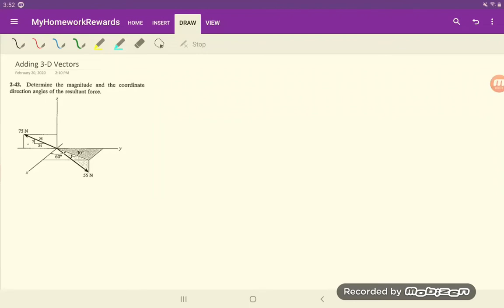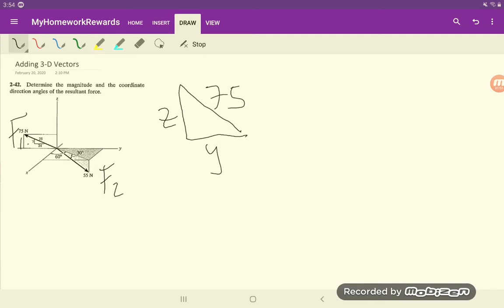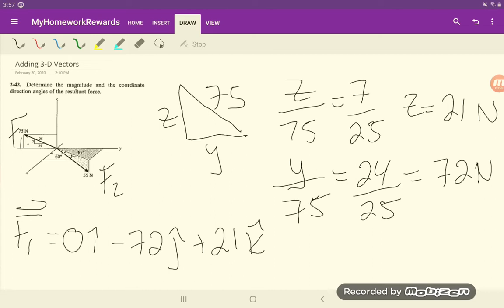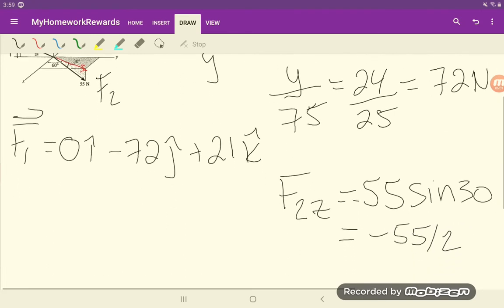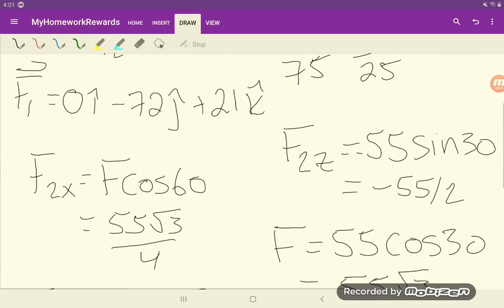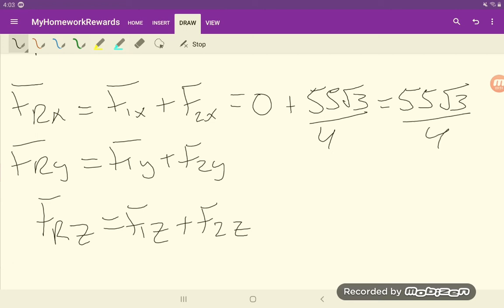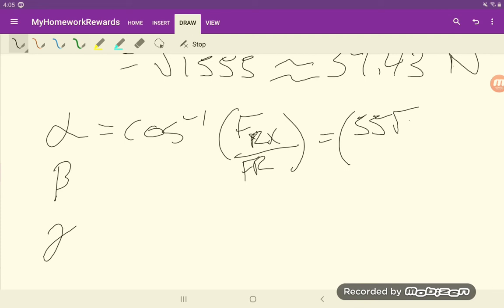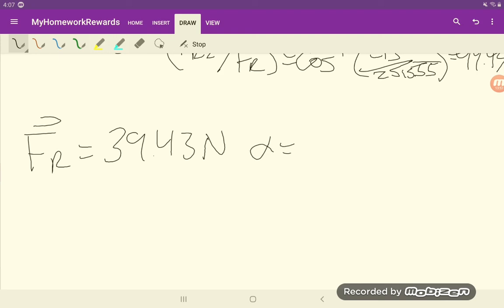Statics 3D Vector Addition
Step by step solution to solve for the reactant force.

Q2-42 from Statics & Mechanics of Materials 2e by Hibbeler

Solve in only 3 steps:
1. Express each force as a cartesian vector.
2. Add components to find resultant vector.
3. Determine cosine direction angles.

Review lessons and practise similar questions using our adaptive learning program for FREE